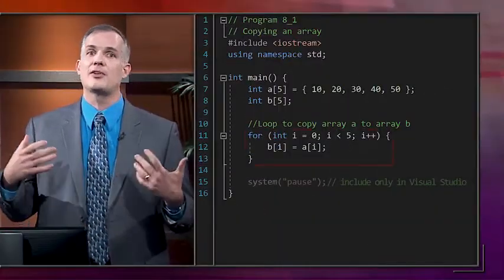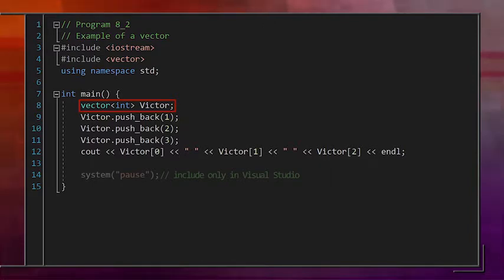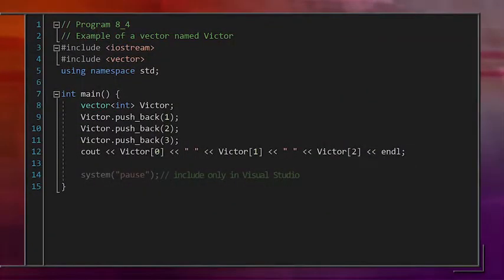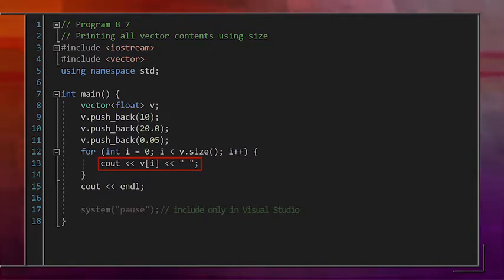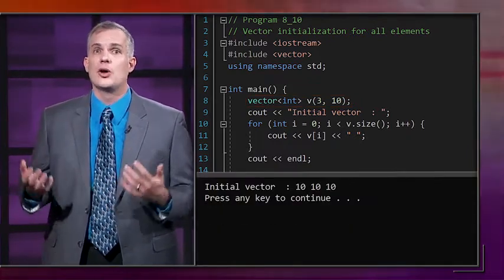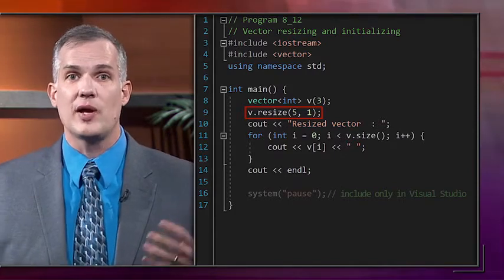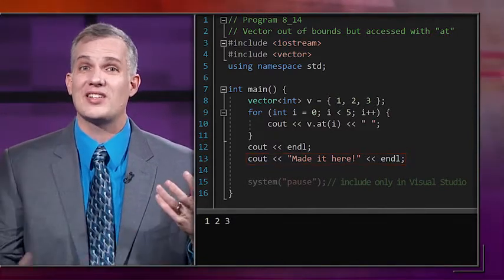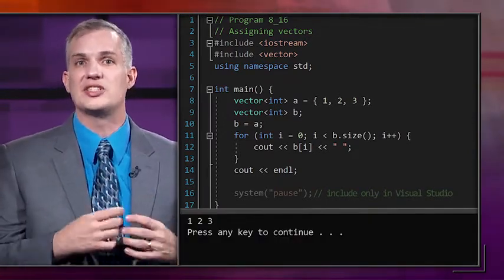9 Vectors for Safe and Flexible Data Storage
Vectors for Safe and Flexible Data Storage